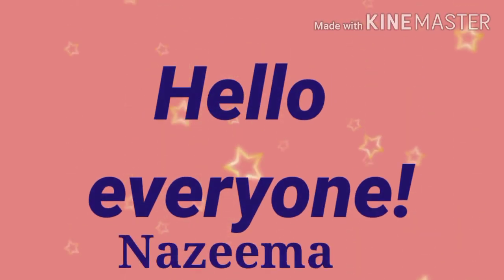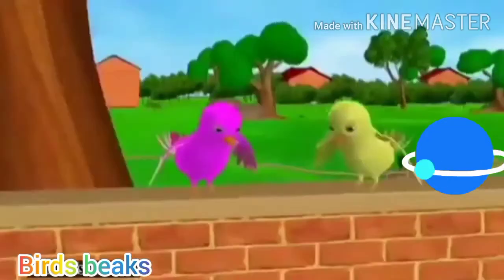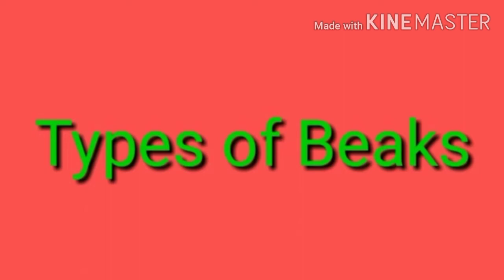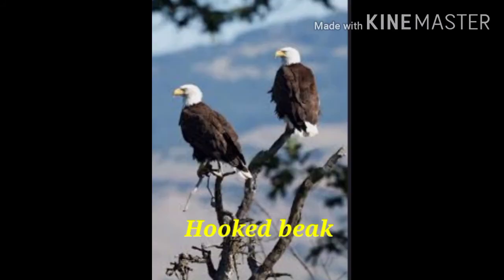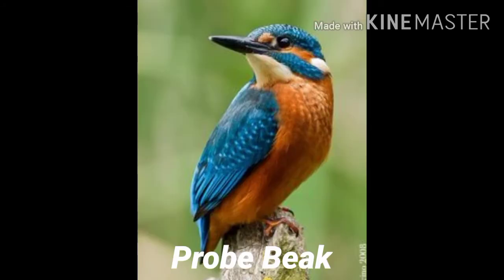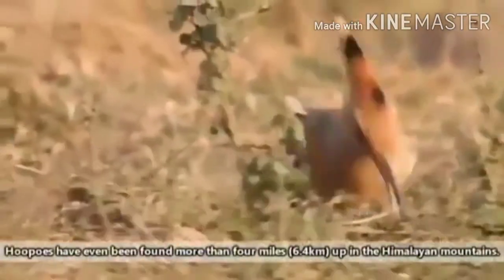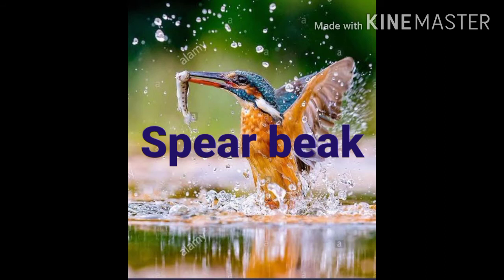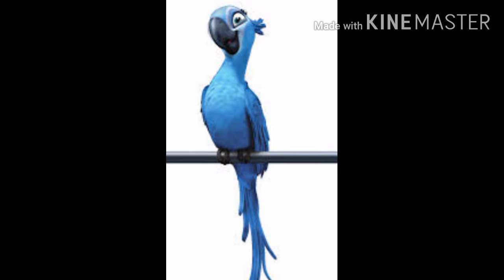CBSE-class-4,science, BEAKS AND CLAWS OF BIRDS (part -1).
Bird- beaks and claws.
Types of beaks
-Curved beaks
-pireching beaks
-Chiseling beaks
-probing  beak
-Sifting beaks
-sticky beaks

Types of bird based on Claws.
-perching birds
-swimming birds
-scratching birds
-Climbing birds

Beaks of Birds and different types of beaks. Name of Birds with photos.